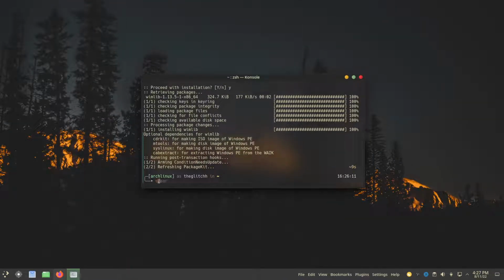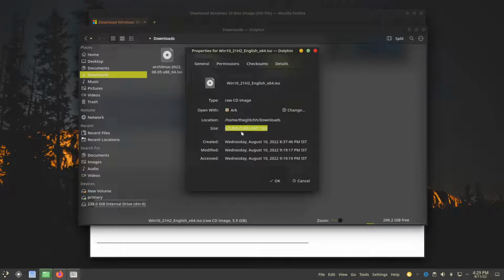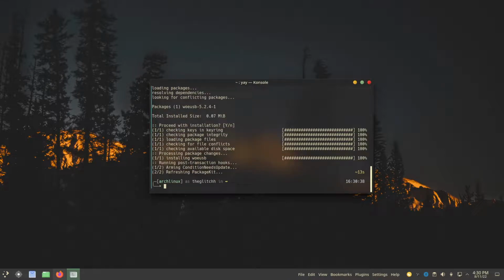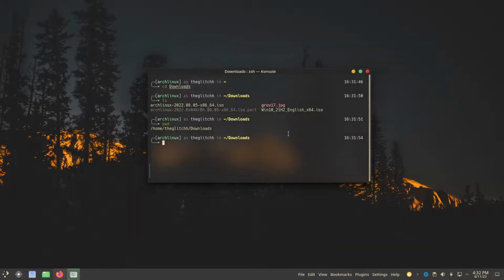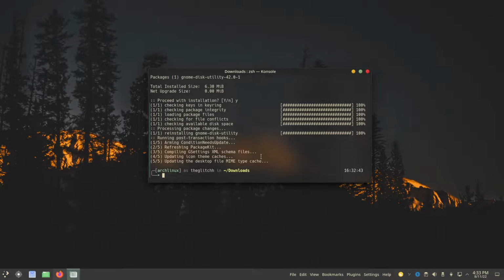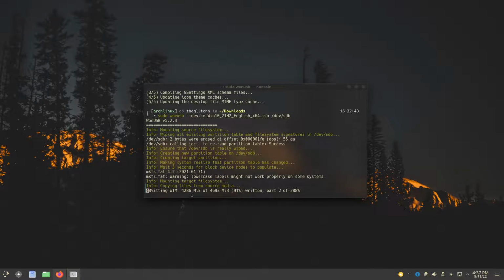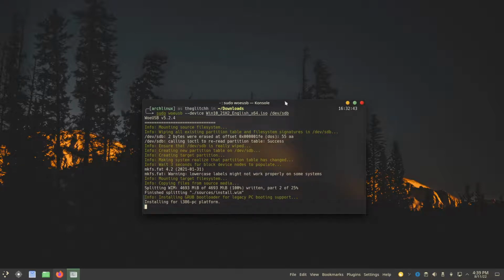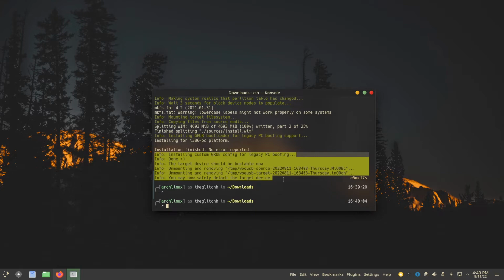How to Create a Bootable Windows 10 Flash drive from Linux | Arch Linux/Manjaro/Ubuntu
In this video i have showed you how you can create a bootable windows 10 drive from linux, basically i have used archlinux but you can use any arch based distros for it,  like manjaro/endeavour etc.

for Ubuntu/popOS based distros
do this :-

sudo apt-get install wimtools
sudo add-apt-repository ppa:tomtomtom/woeusb -y
sudo apt-get install woeusb woeusb-frontend-wxgtk -y

now woeusb has installed so go to Downloads, then

sudo woeusb --device Win*.iso /dev/sdb

Its now done.